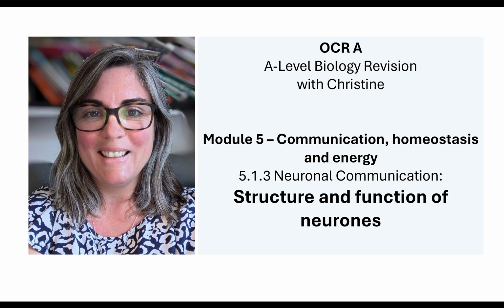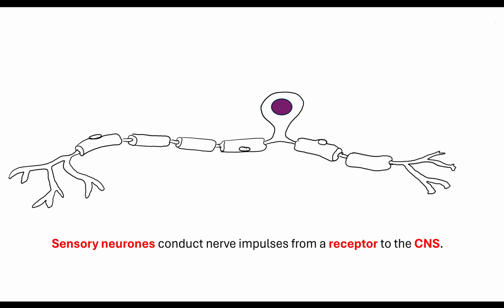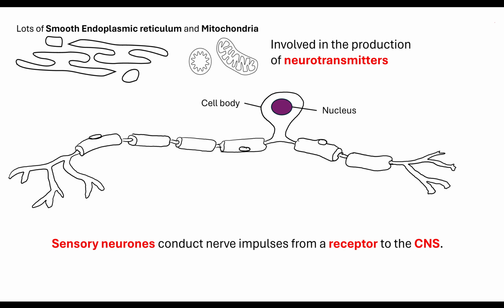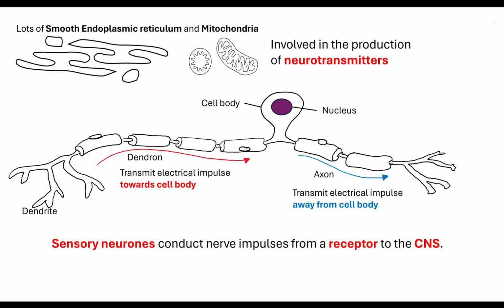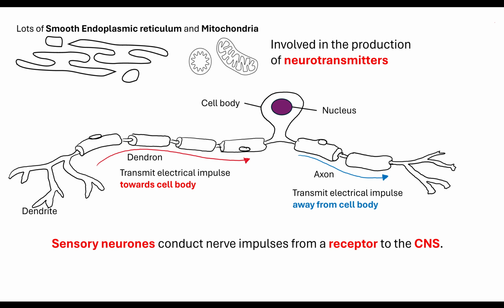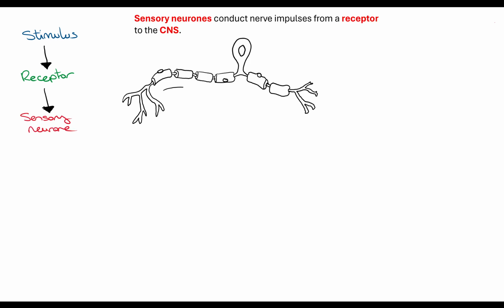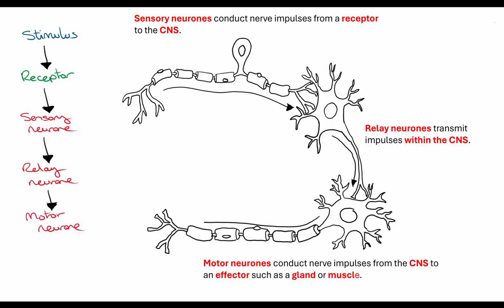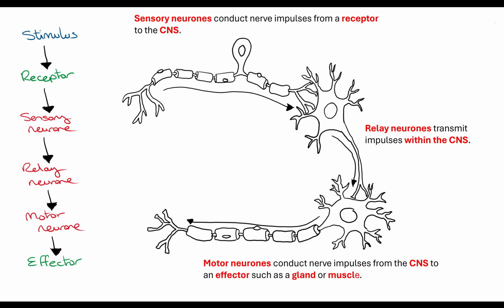Structure and function of neurones OCR A A-Level Biology Revision 5.1.3 Neuronal communication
In this video I will look at the different types of neurones: sensory, relay and motor and how their structure is related to their function.